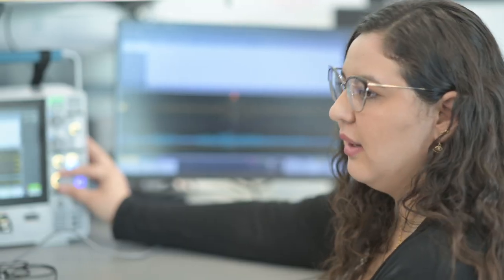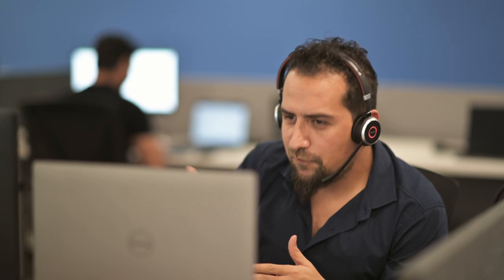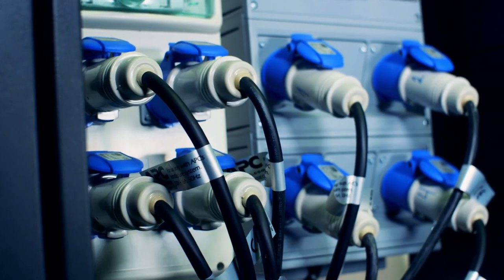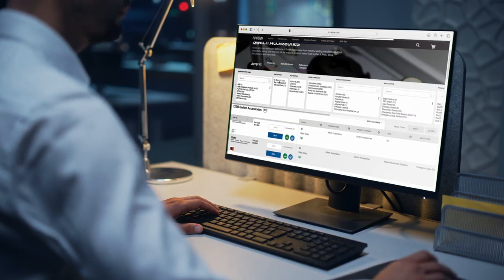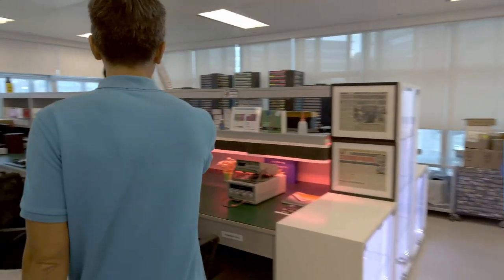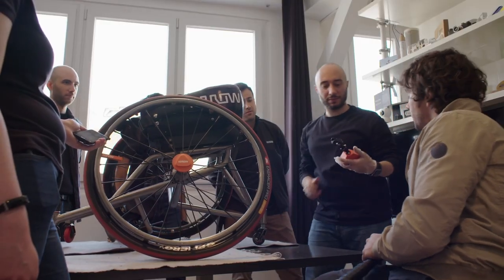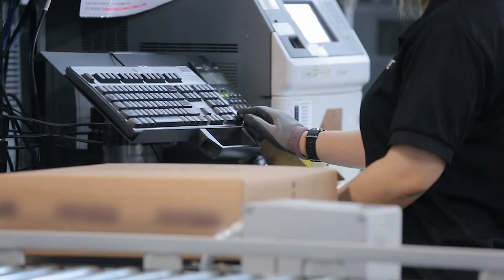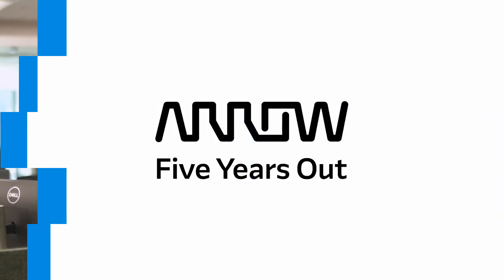Arrow.com’s Industry-Leading Selection of IP&E Products